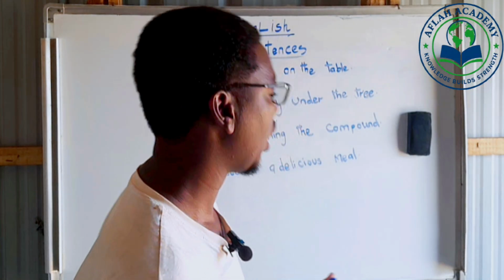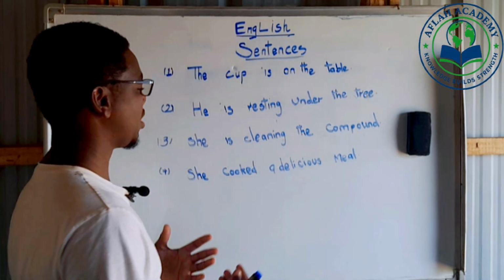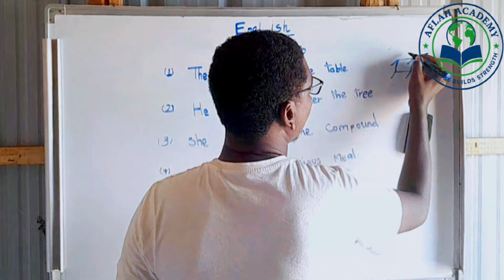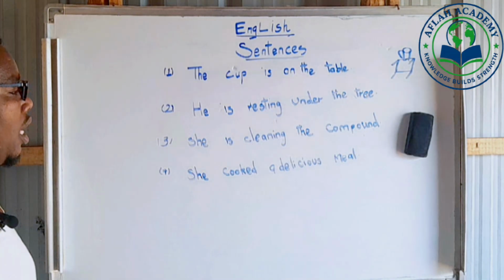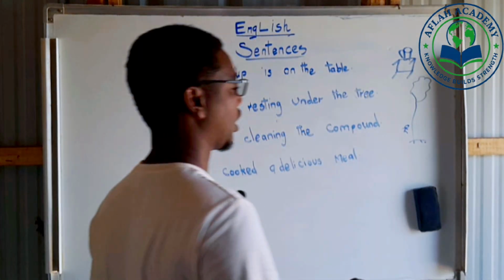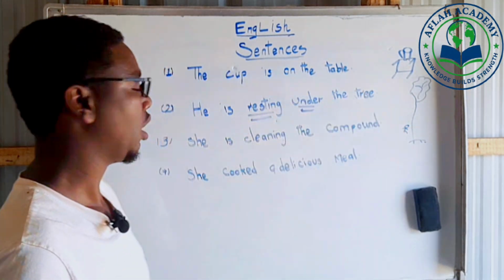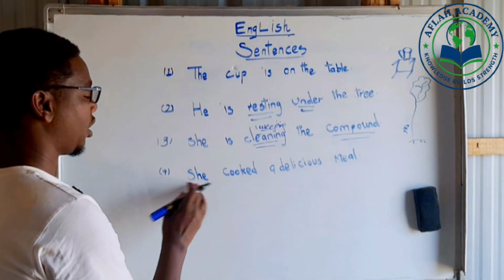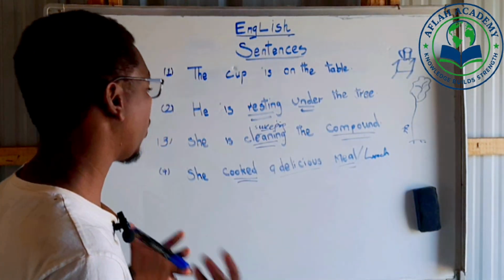JUMLADO CUSUB OO MUHIIM AH! 🔥 | LEARN EGLISH SENTENCES.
Learn English Sentences (Cashar ku saabsan jumlado) in a simple and easy way with Aflah Academy! 📚✨

This lesson helps beginners understand how to form correct English sentences using clear explanations and real examples.

👨‍🏫 In this video, you will learn:

Basic English sentence structure
How to use simple present and past sentences
Easy examples for daily communication

📝 Example Sentences from the Lesson:

× The cup is on the table.
× He is resting under the tree.
× She is cleaning the compound.
× She cooked a delicious meal.

Anyone who wants to improve basic English

 more simple and effective English lessons!